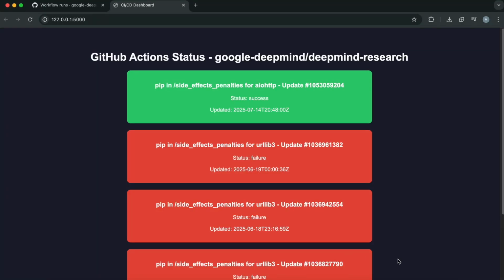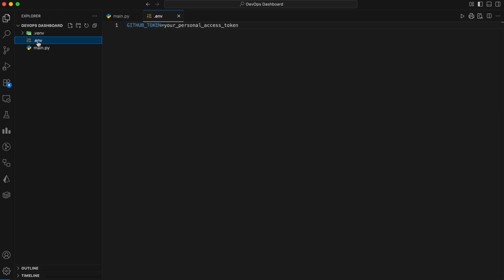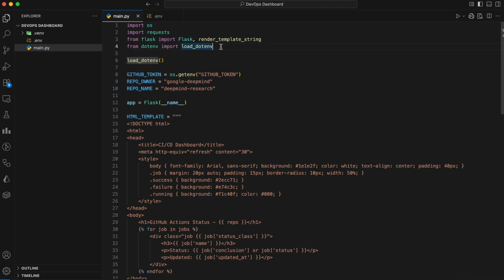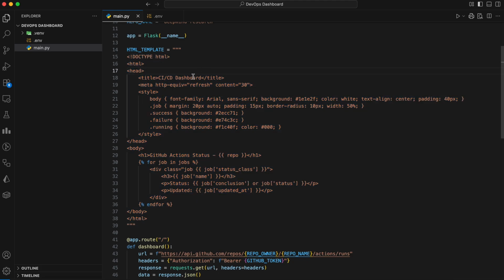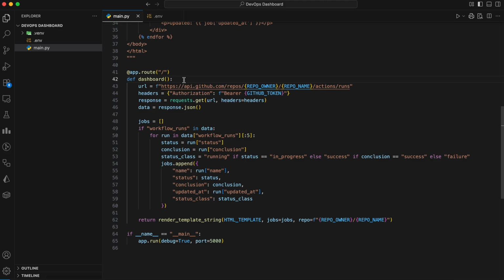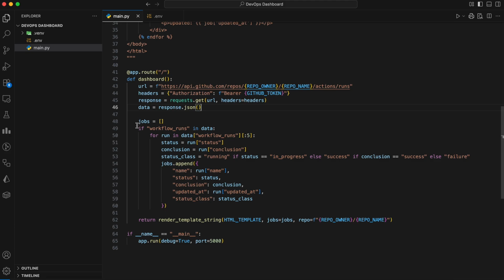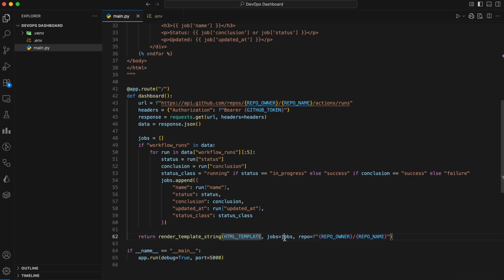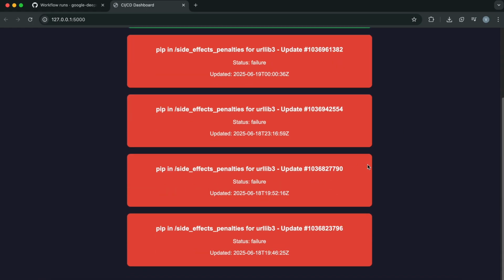Quick Coding Challenge 20: Build a Real-Time DevOps Dashboard with Python & Flask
🧑🏻‍💻 Ever wondered how to monitor your GitHub Actions CI/CD pipelines in real-time from a custom dashboard?
In this video, you'll learn how to build a powerful DevOps Dashboard using Python and Flask that shows the latest workflow status for any public or private GitHub repository!

🪜 We cover everything step-by-step:
✅ GitHub API integration
✅ Using Flask to build a web UI
✅ Automatically fetching build status updates
✅ Displaying live CI/CD pipelines from GitHub

🧰 This tool is perfect for software engineers, DevOps learners, and tech leads who want better visibility into project health — and it's 100% free and open source!
🔥 Don’t just rely on GitHub’s UI — build your own!
🔧 Fully customizable to fit your project or team dashboard.